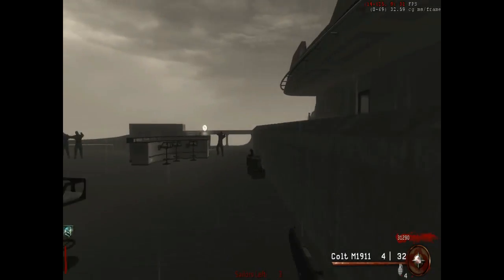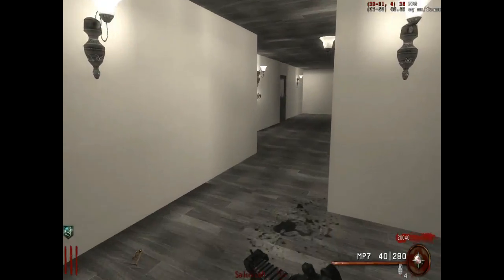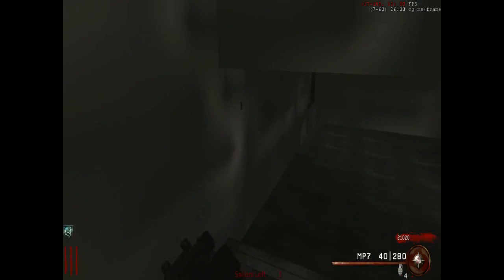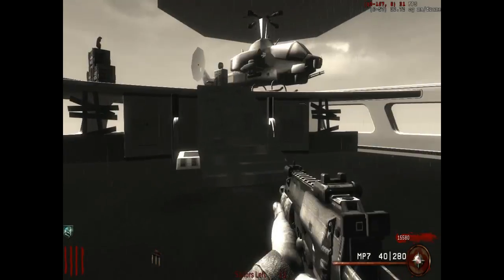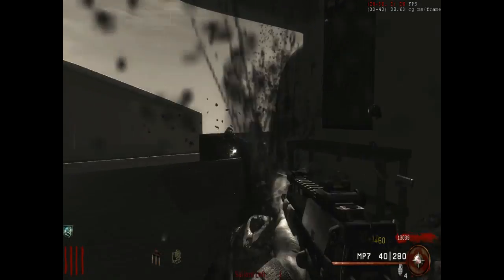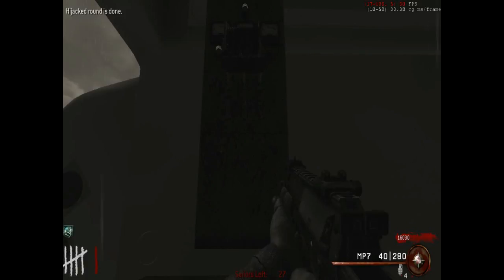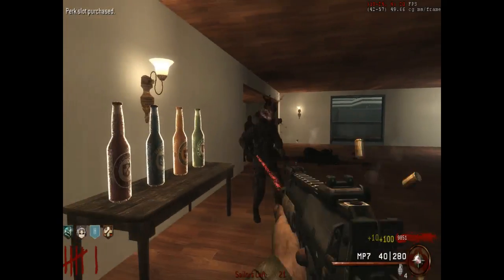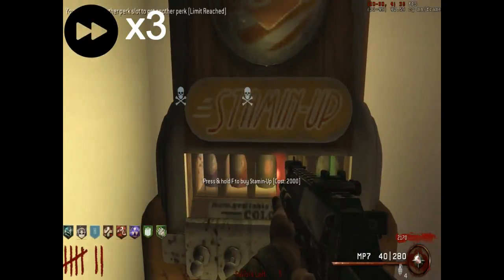★ World At War Custom Map Ep 2 ★ HiJacked Easter Egg Tutorial ★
❤▬▬▬▬▬▬▬▬▬▬ஜ۩❤️۩ஜ▬▬▬▬▬▬▬▬▬▬❤
  ▓▓▓▒▒▒░░░ оpên тнlS Slcκ DêScяlpтlоn! ░░░▒▒▒▓▓▓
❤▬▬▬▬▬▬▬▬▬▬ஜ۩❤️۩ஜ▬▬▬▬▬▬▬▬▬▬❤

❤▬▬▬▬▬🥡 WAW Pack 🥡▬▬▬▬▬❤

❤▬▬▬▬▬🎮 GTA Crew 🎮▬▬▬▬▬❤

❤▬▬▬▬▬📋 SHOUTOUT  📋▬▬▬▬▬❤

eminem music

❤▬▬▬▬▬▬▬ 🎶 Music Used  🎶▬▬▬▬▬▬▬❤

❤▬▬❤️  5 тнιngѕ тнaт woυld мaĸe мe ѕмιle ❤️▬▬❤

llκê 👍
cоmmênт 📝
ѕυвѕcrιвe ❤️
ѕнαяє 🌏
raтe ⭐

❤▬▬▬▬▬▬▬▬▬▬ஜ۩❤️۩ஜ▬▬▬▬▬▬▬▬▬▬❤